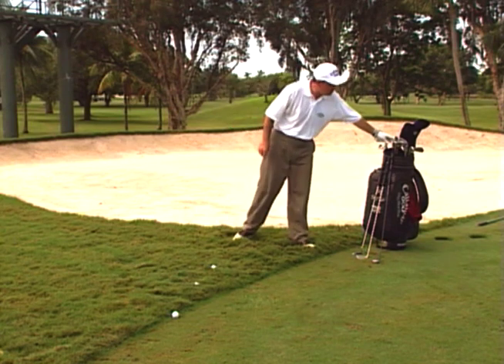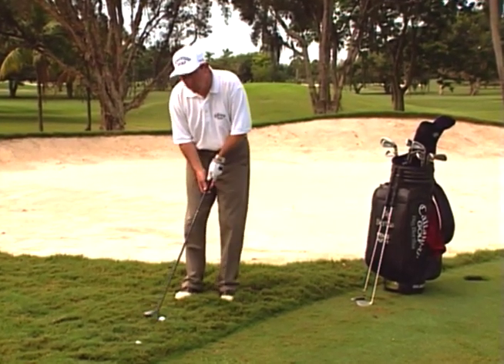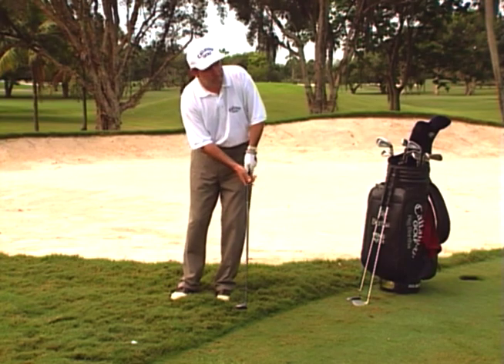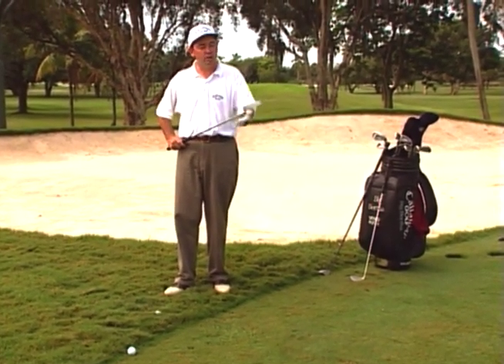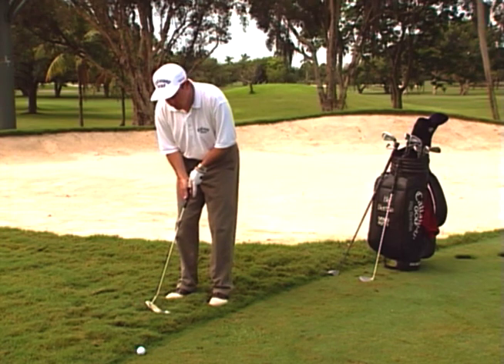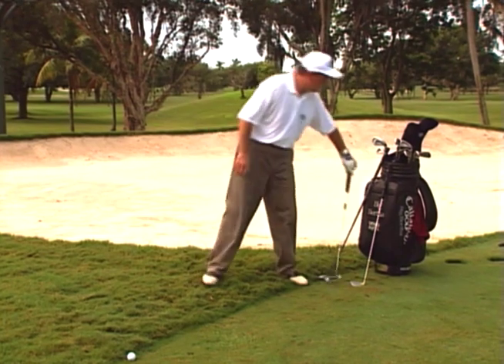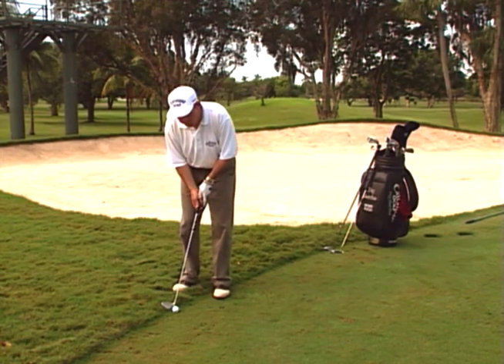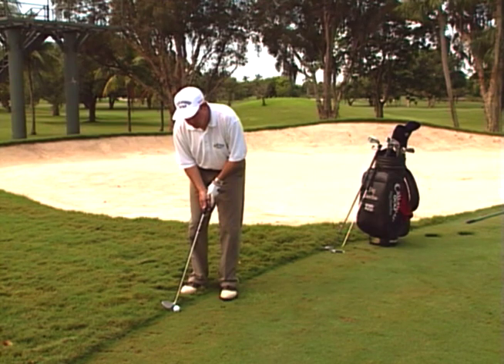Golf Tip: Creative Greenside Play; Denis Pugh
You need to be creative around the greens, try one of these three specialty shots when you are stuck in ugly rough around the green Dennis Pugh: Taught six-time European Tour Player of the Year Colin Montgomerie, Greg Turner and Peter O'Malley; Europe's most prominent instructor; Creator of "The Swing Map" theory of instruction